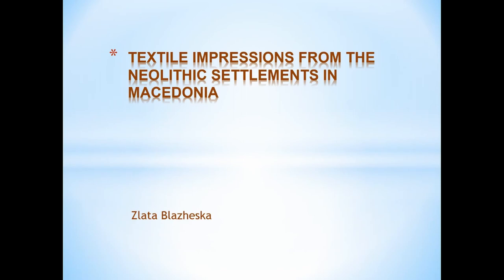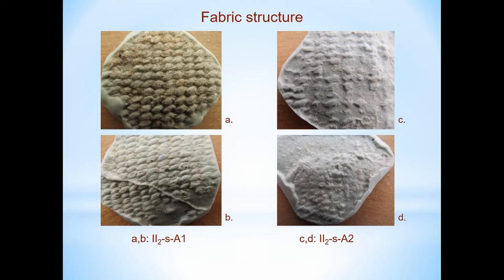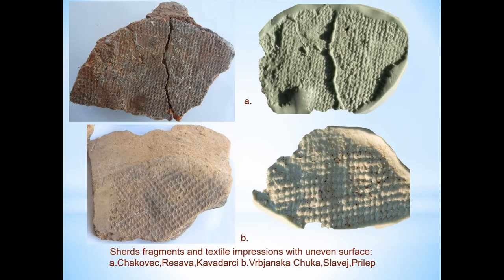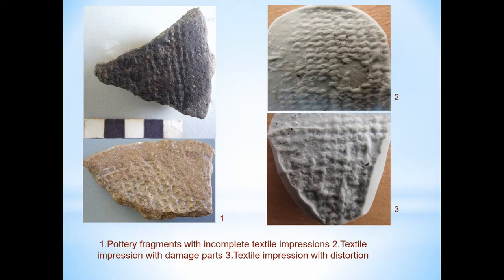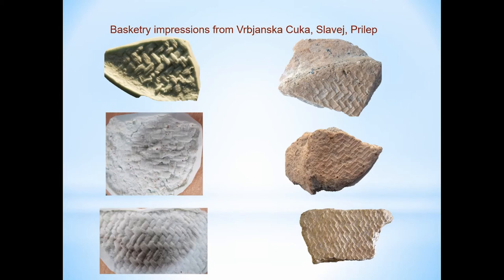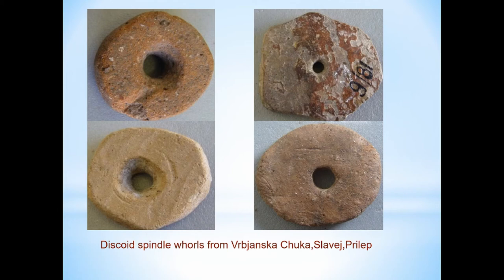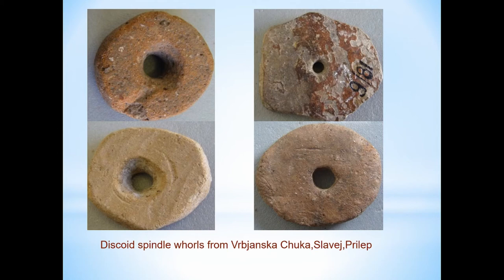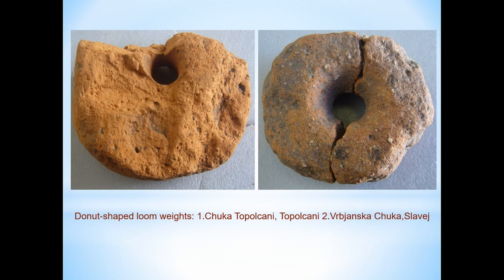TEXTILE IMPRESSIONS FROM THE NEOLITHIC SETTLEMENTS IN NORTH MACEDONIA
Due to the climate and the properties of the soil, prehistoric textiles are not preserved on the archeological sites in North Macedonia. Nevertheless, the existence of a textile industry during the Neolithic is testified by impressions of textiles in clay, as well as by the finds of spindle whorls, loom weights and needles. This analysis of the prehistoric textiles is based on forty impressions on fragments of ceramic vessels from eight settlements in North Macedonia, dating from Early to the Late Neolithic. We identified the process of craftsmanship and the features of the textiles. Weave analysis and technological classification point to only one technique, the two-thread weft twining with simple S-twist and densely packed weft, producing a weft-faced fabric with no visible weft. The differences in the thickness of the loosely twisted weft threads and the weft/warp ratios influence to the appearance of the textiles. The finds of ceramic and stone loom weights indicate that some type of supported frame, perhaps a vertical warp-weighted loom was used for manufacturing those textiles, at least for the densely packed and evenly twined fabrics.

Author(s): Blazheska, Zlata (Independent Researcher)